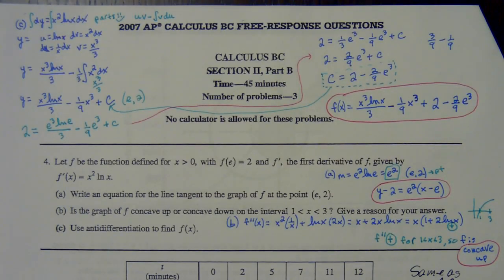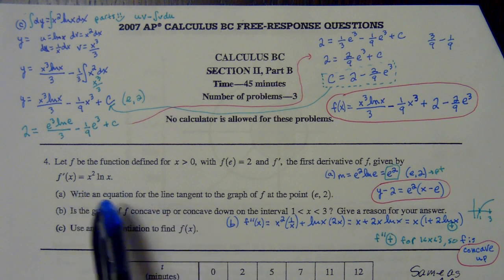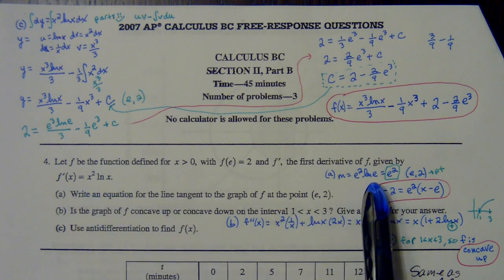2007 BC #4 (Int by Parts)